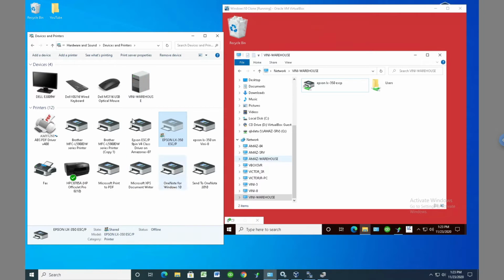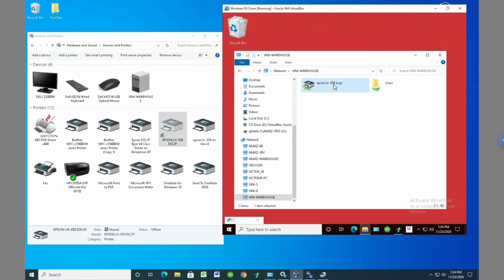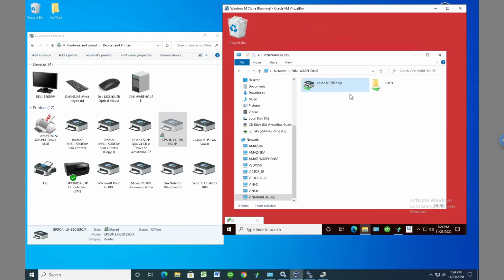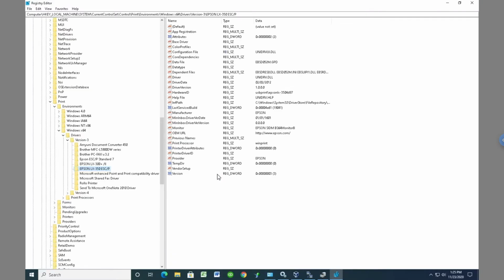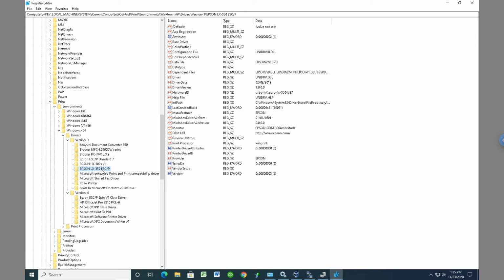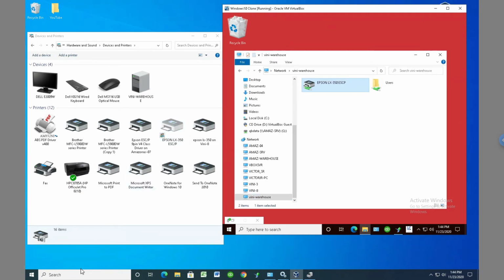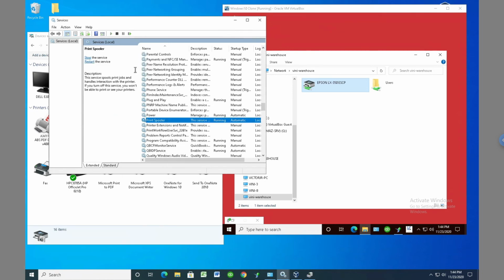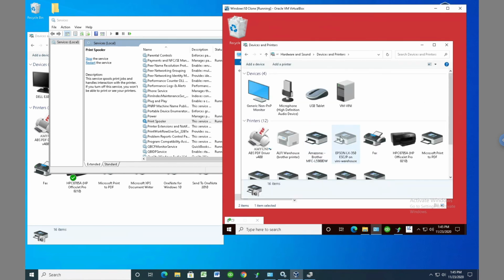How to Fix "Do you trust this Printer?" issue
If you are having issues trying to connect a shared printer on a small network without a server, these steps might help you.

Registry location is Computer\HKEY_LOCAL_MACHINE\SYSTEM\CurrentControlSet\Control\Print\Environments\Windows x64\Drivers